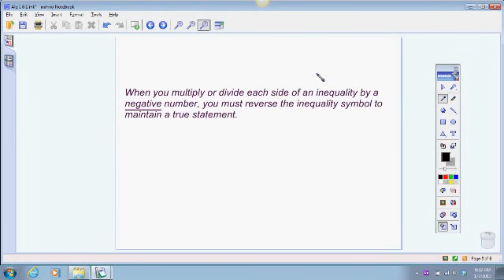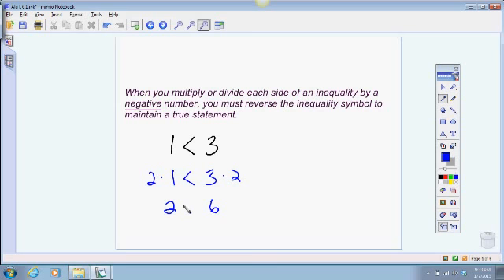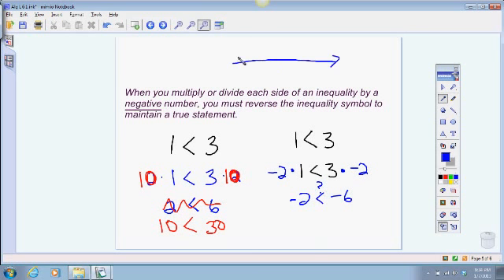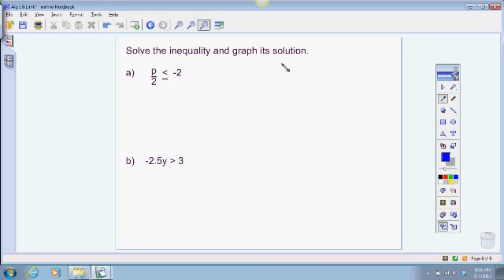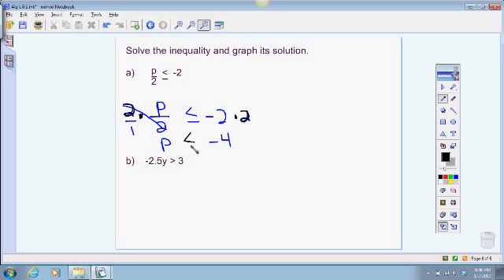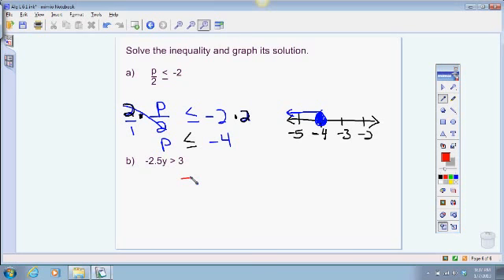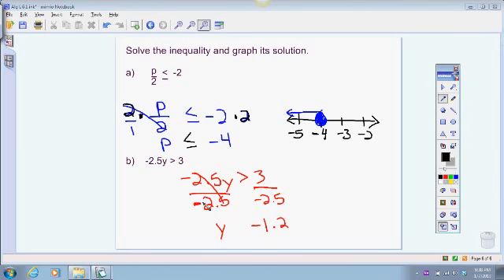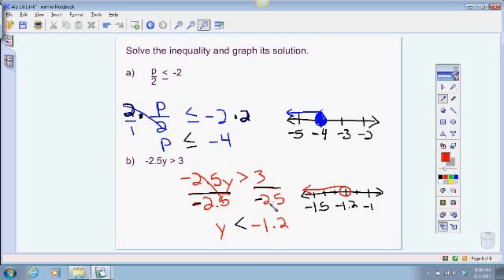Reversing the Inequality Symbol